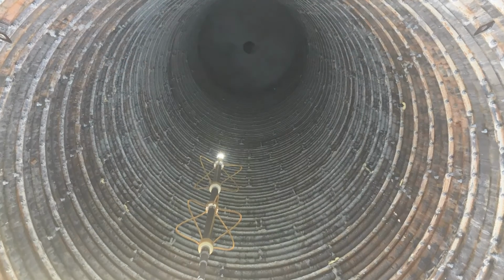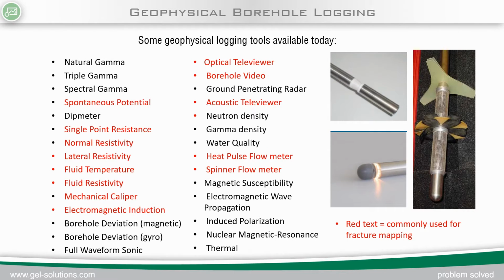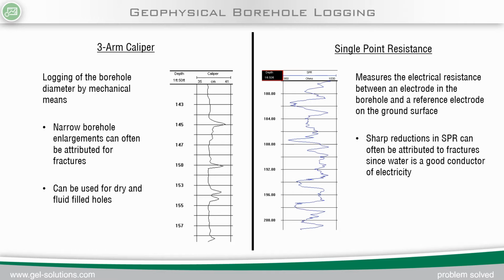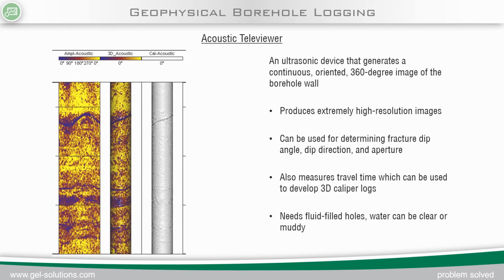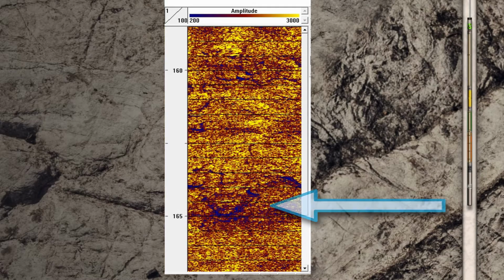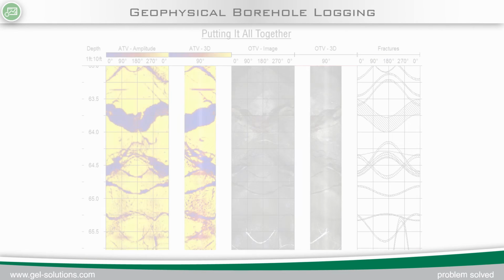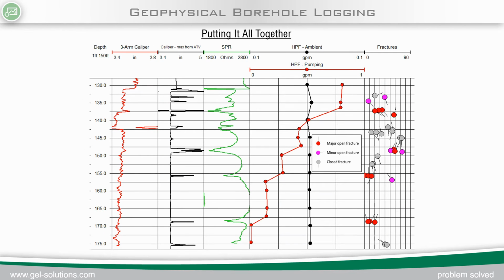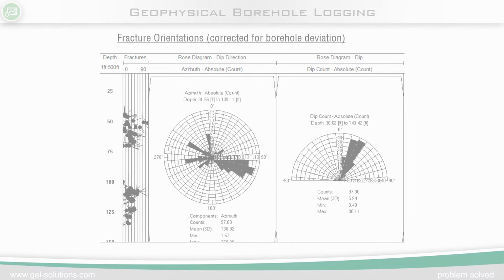GES Service Snapshot - Borehole Logging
Geophysical borehole logging reveals detailed information about the physical properties of geologic units within the borehole environment. Compared to traditional techniques which typically involve laboratory analysis of extracted core samples, this method can save considerable time and expense.